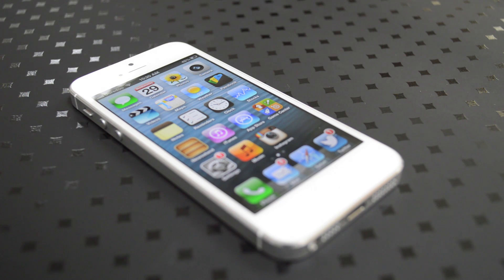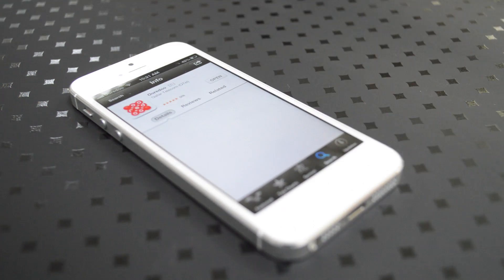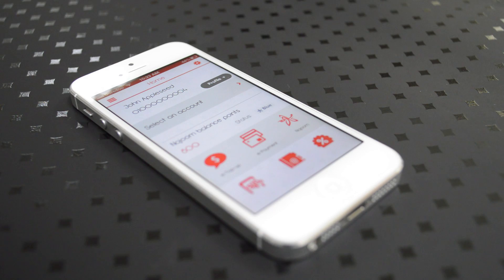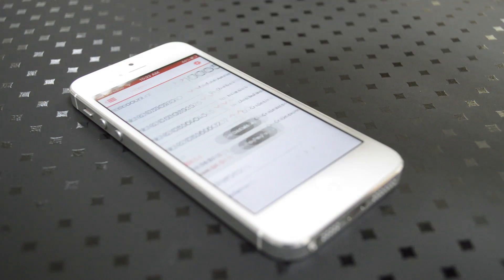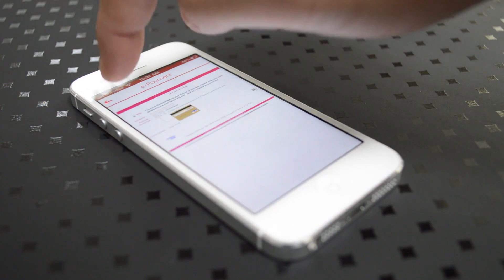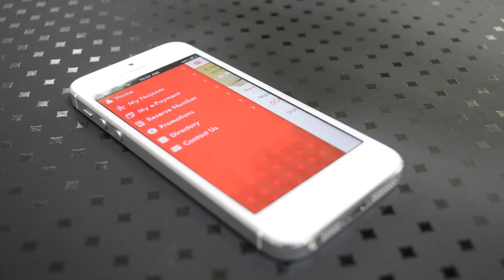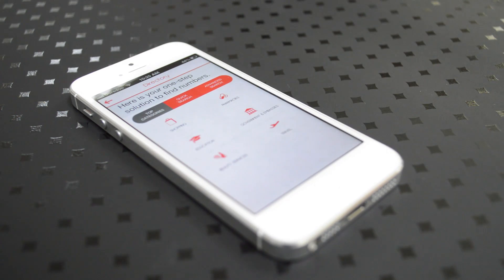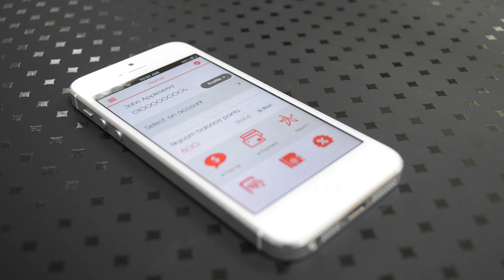Exploring the new Ooredoo iOS App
Check out the new Ooredoo iOS app - a quick walkthrough of all it's features.